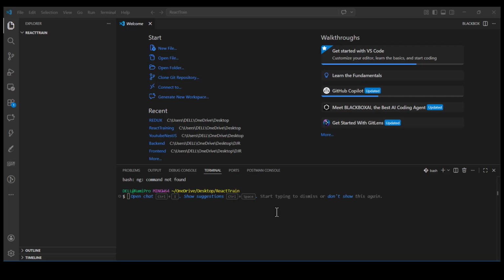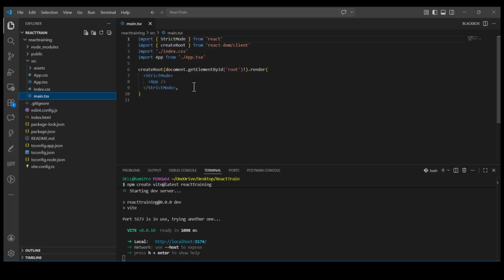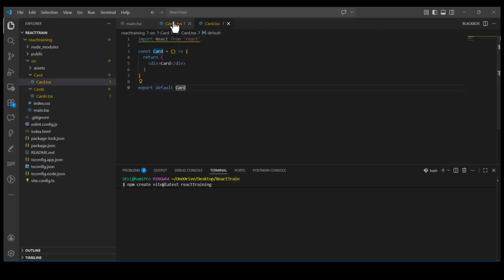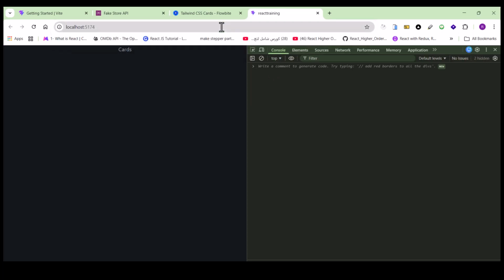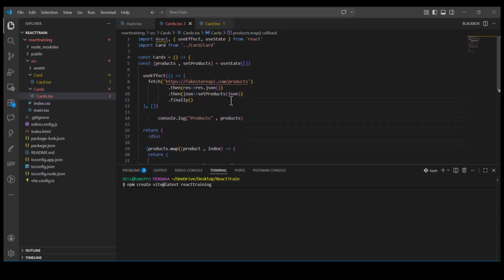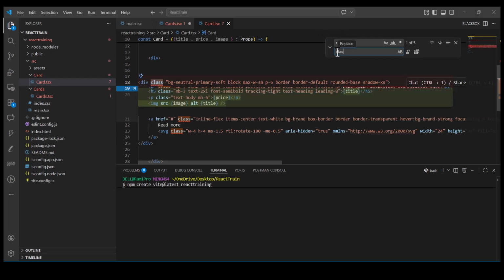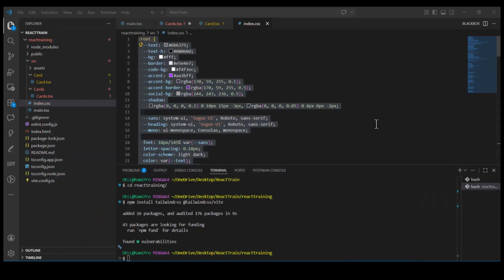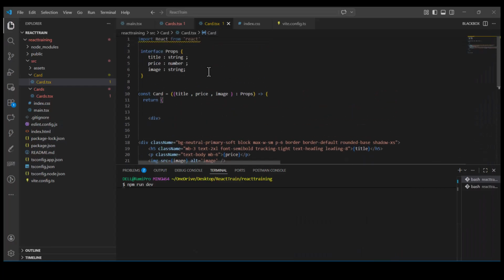Reacjs Tutorial : Cosume Api and Pass Data as props with Typescript 🚀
This video illustrate how create step by step react vite app with Tailwind Css framework , consume Api and pass data from Parent to Child based on clean architecture .